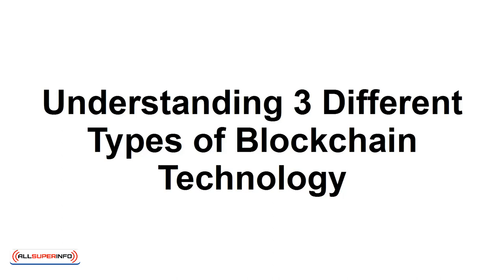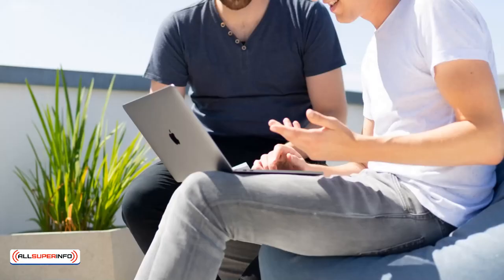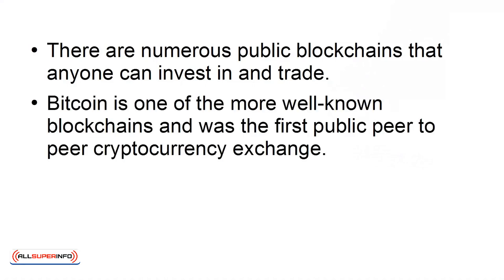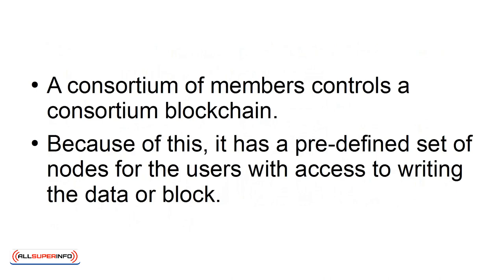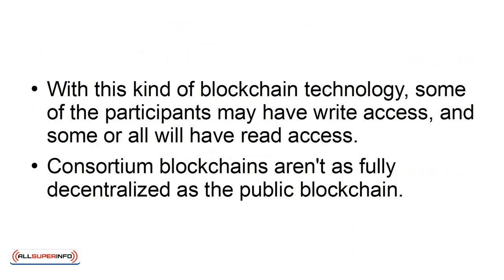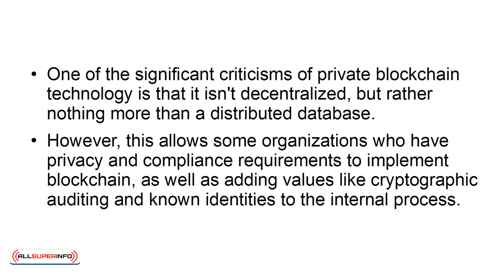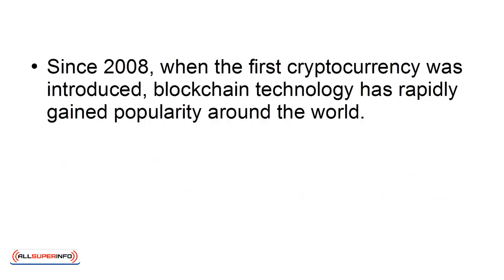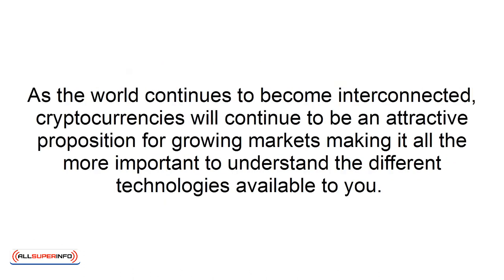10 Understanding 3 Different Types of Blockchain Technology